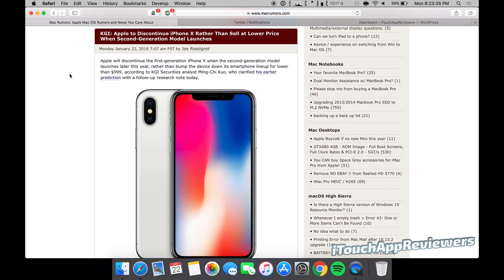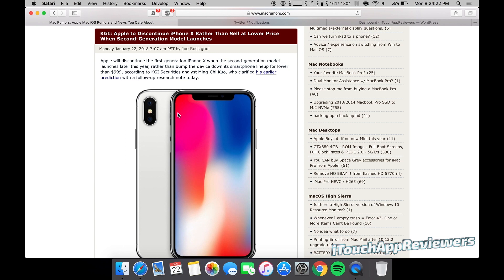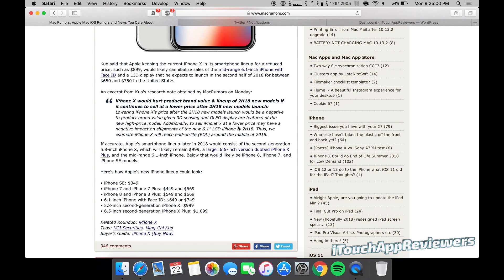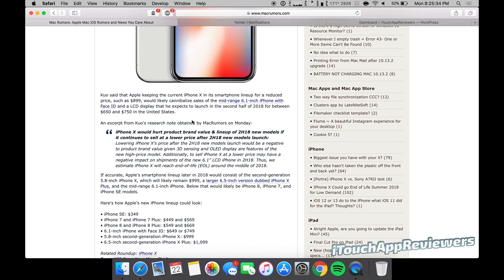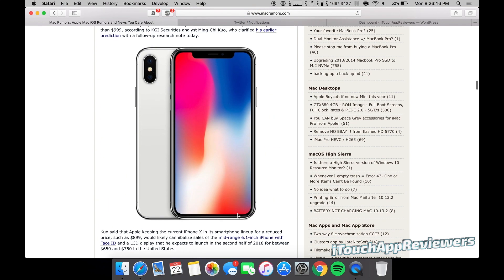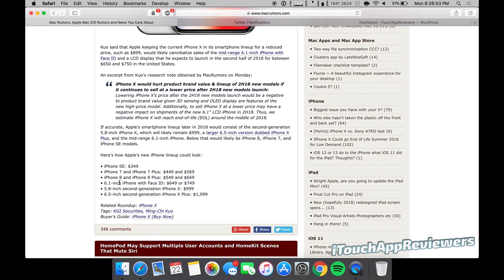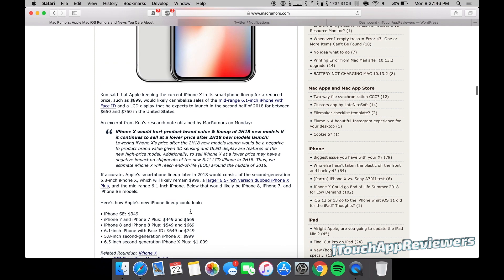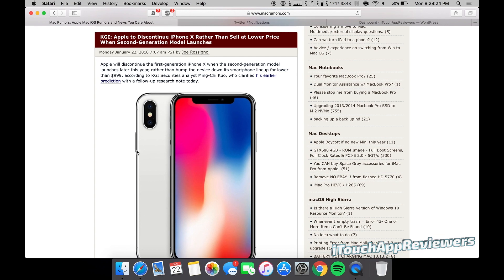iPhone X DISCONTINUED?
The iPhone X may be discontinued later in 2018 as Apple unveils their 6.1 inch LCD iPhone alongside their second-generation iPhone X and iPhone X Plus.